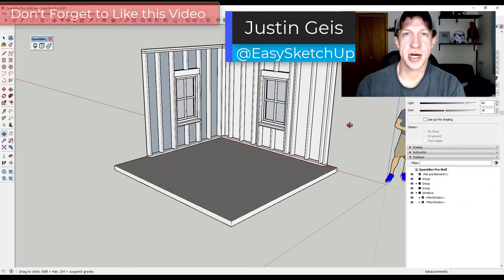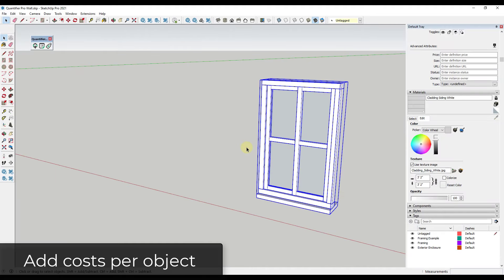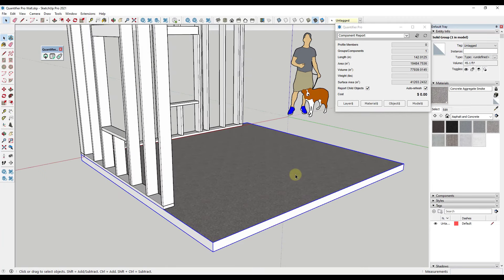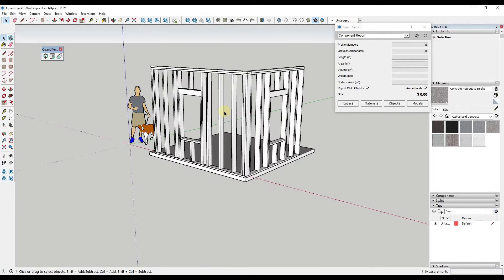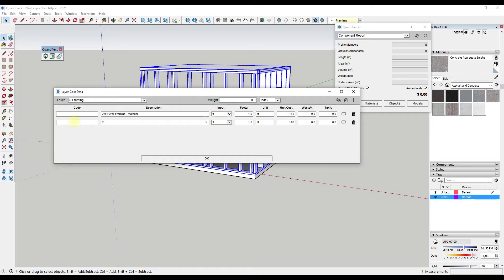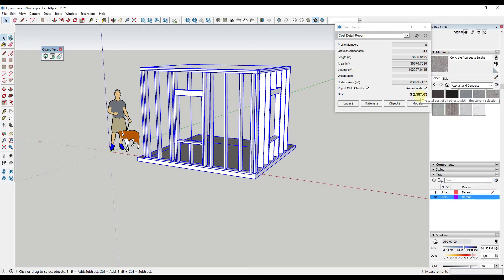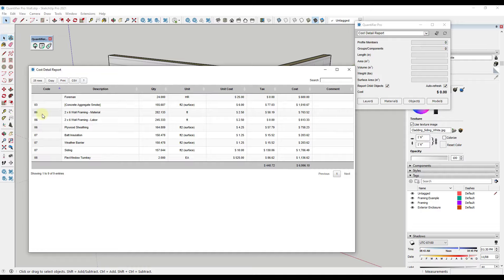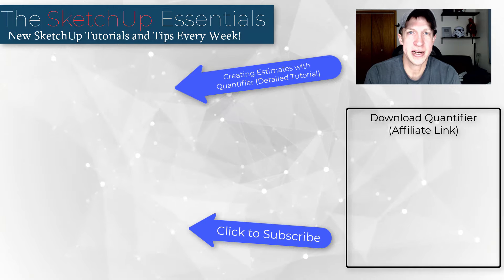Creating a Construction COST ESTIMATE in SketchUp! (The Fast Way)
In this video, learn how to quickly create a construction cost estimate inside of SketchUp using the extension Quantifier Pro!

TIMESTAMPS
0:00 - Introduction
0:39 - Where to download Quantifier Pro
1:21 - 4 ways to add costs in Quantifier Pro
3:26 - Adding costs based on materials - Concrete slab
5:55 - Framing pricing using layer costs
8:15 - Adding pricing for the exterior enclosure - the FASTEST WAY
11:50 - Adding window pricing to your estimate
13:35 - Adding other project costs (labor, supervision, equipment)
14:35 - Organizing your estimate
15:30 - How to export your Quantifier Pro estimate to Excel
16:28 - More detailed Quantifier Tutorial